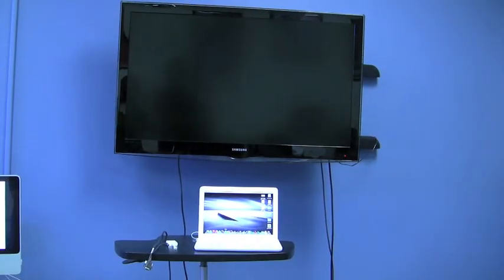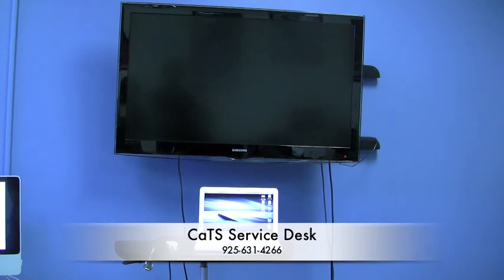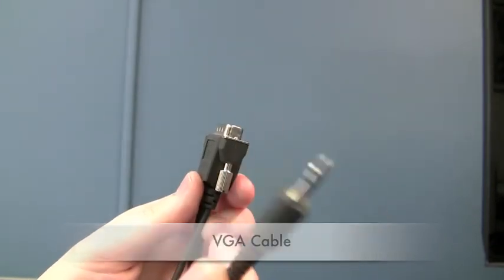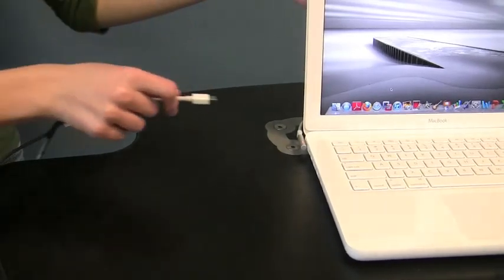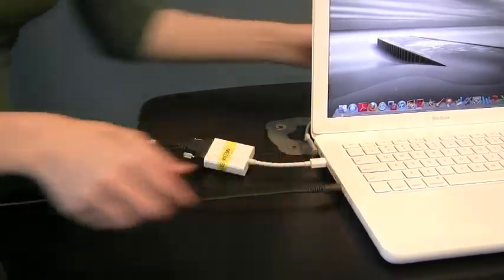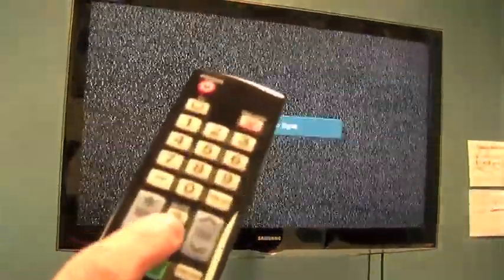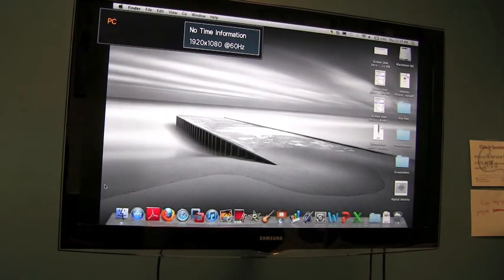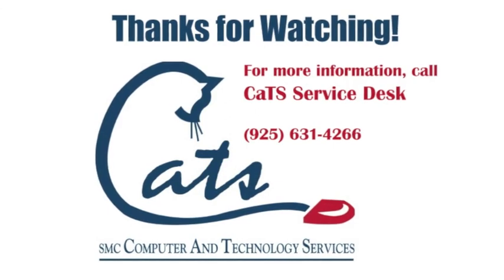Connect Mac Laptop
CaTS Training Services show you how to connect your Mac laptop to a projector or an LCD screen.